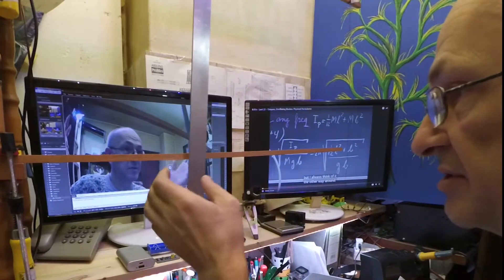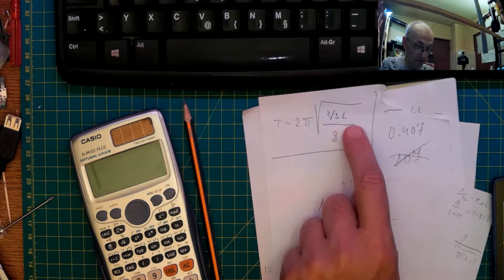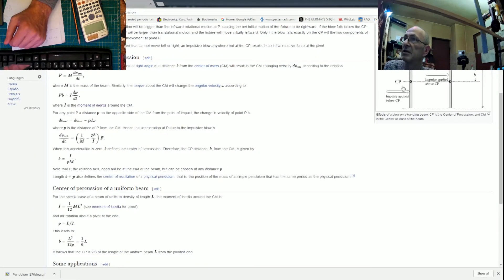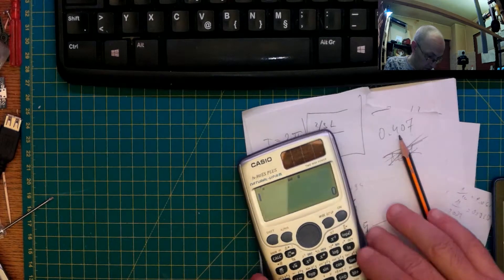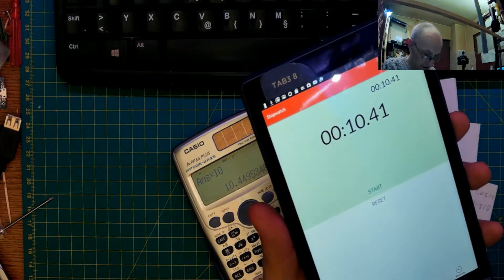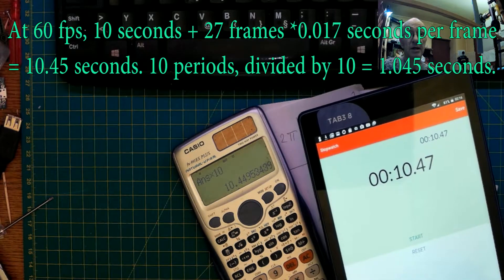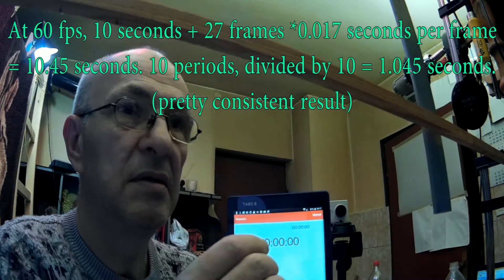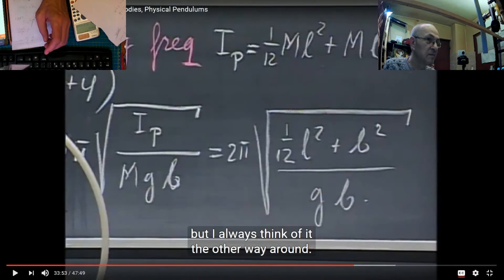Video answer: 'Physical Pendulum' | Professor Walter Lewin | Physics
Physics experiments, testings, questions, answers, video answers.
T=2*Pi*SQRT(((2/3)*L)/g), that is the formula for solid rod or solid beam with even distribution of the mass across whole length - which makes important difference in comparison with 'classical' pendulum.
Unlike 'classical' (hanging) pendulum, where object is attached by 'massless' string (relatively insignificant mass of the string in comparison with the mas of the object), which has formula for period of oscillation: T=2*Pi*SQRT(L/g), this one has different "Center of Percussion", or "Center of Oscillation", which is positioned at 2/3 the length starting from pivot point.
Physics is fun. Physics is not hard, just invest some love for physics - and it is easy.

More about "Center of percussion" or "Center of oscillation" on the WikiPedia

Speakeasy in Crescent City (Sting)
Author: Jingle Punks